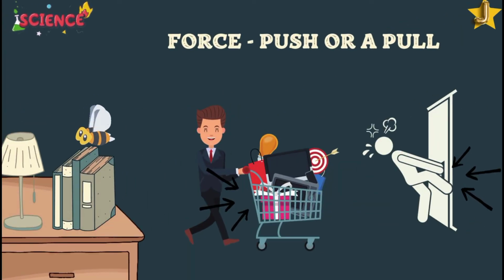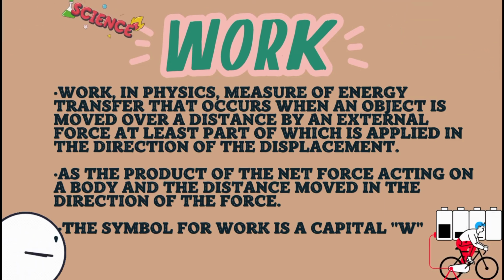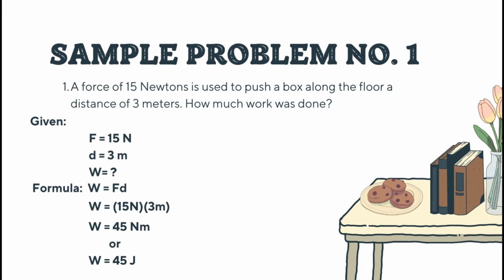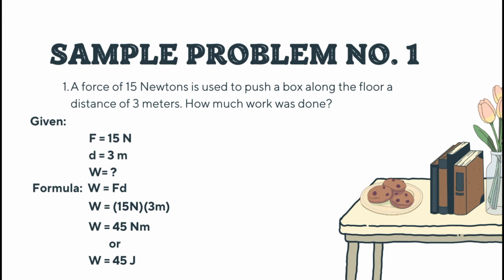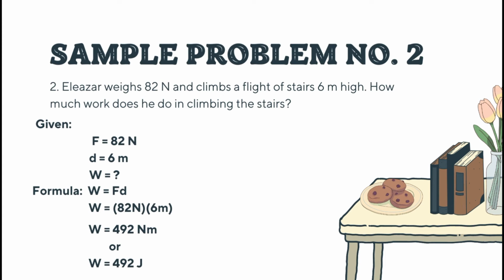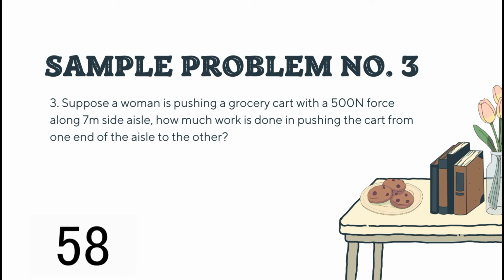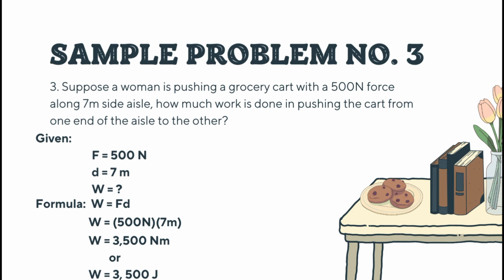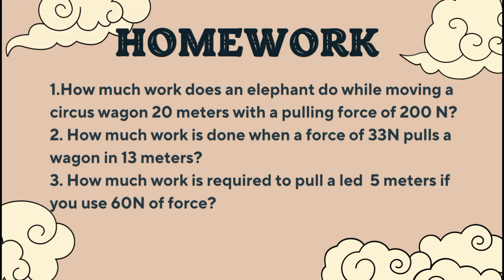Work and Energy Part I - Grade 8 Lesson